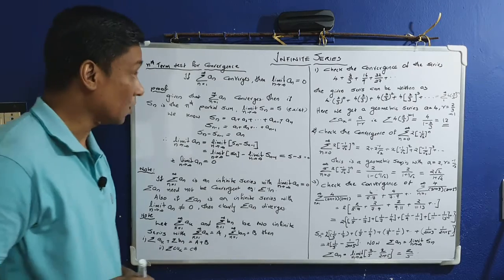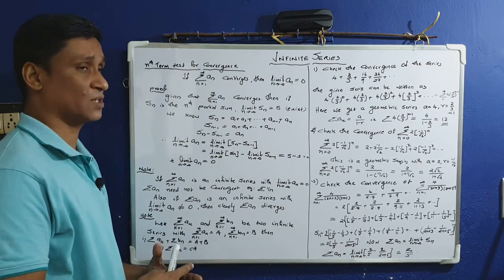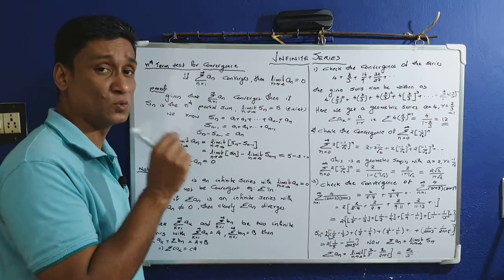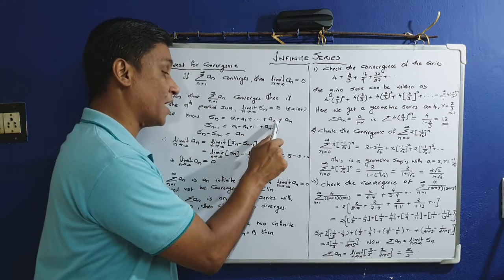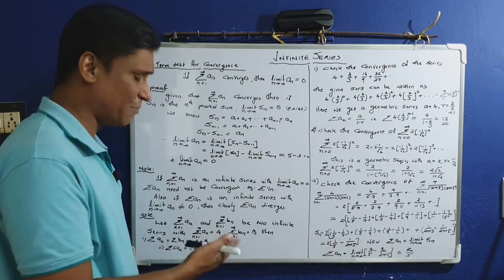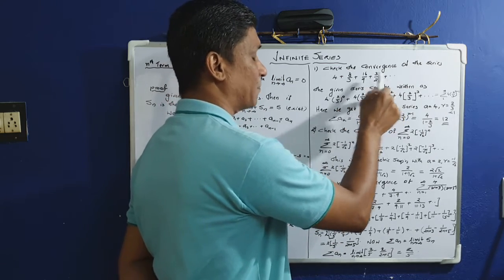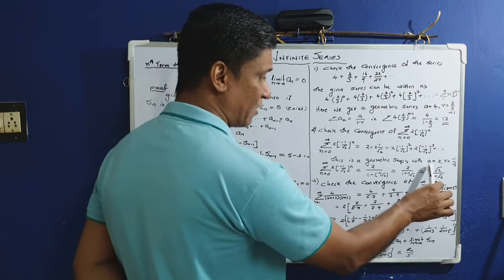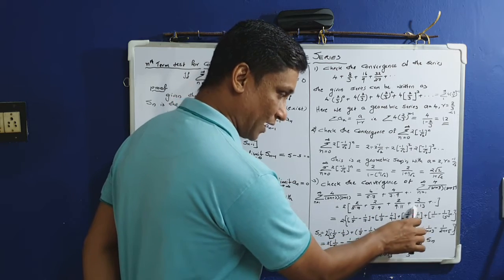nth Term test and problems